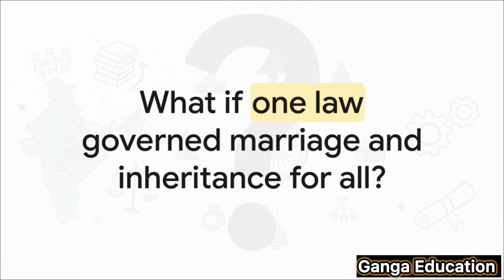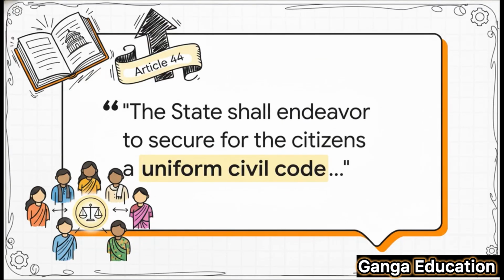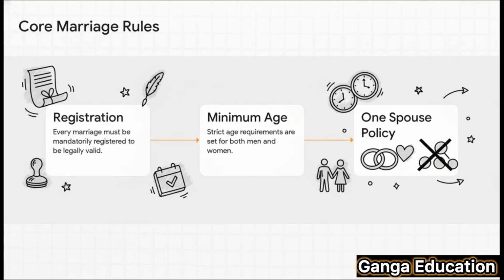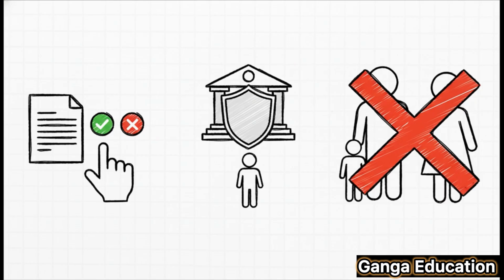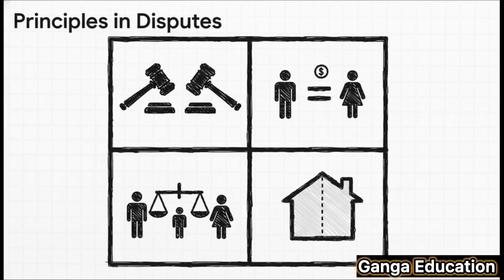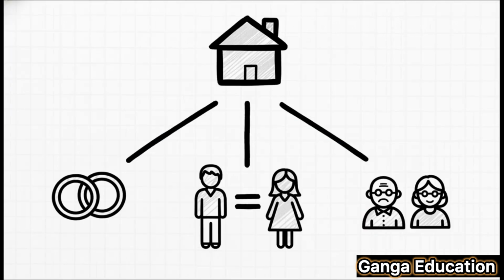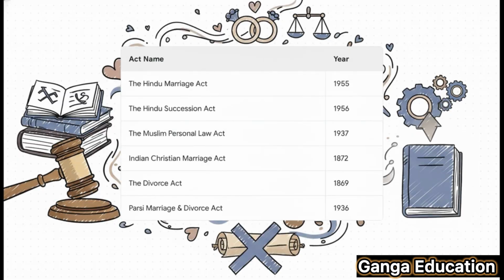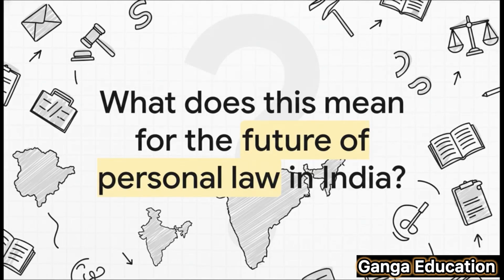Uniform Civil Code Bill in Maharashtra | Latest Update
The Uniform Civil Code (UCC) aims to bring one common law for all citizens in matters like marriage, divorce, and inheritance. ⚖️

In this video, we explain the latest update on the UCC Bill in Maharashtra (2026) — whether it is passed, proposed, or still under discussion.

📌 Key Points Covered:

Current status of UCC in Maharashtra
What the proposed bill says
Legal and constitutional background (Article 44)
Impact on personal laws

👉 UCC is already implemented in some states like Uttarakhand, but what about Maharashtra?

👨‍⚖️ Perfect for Law Students | Judiciary | CLAT | Legal Current Affairs

🔥 Stay updated with the latest law changes!